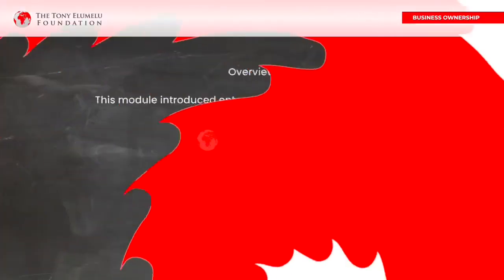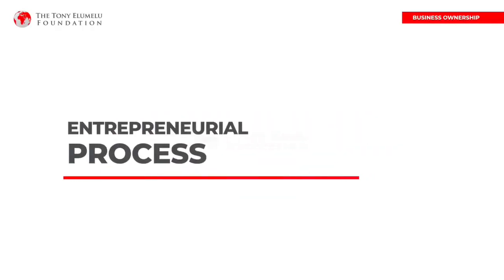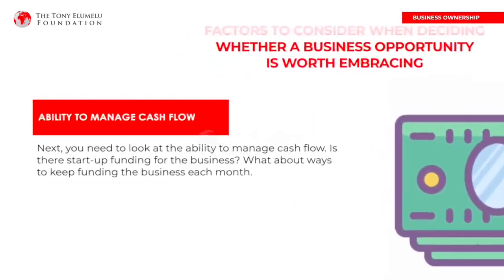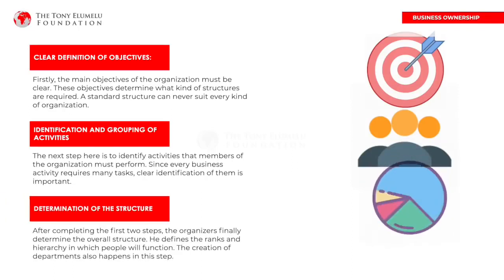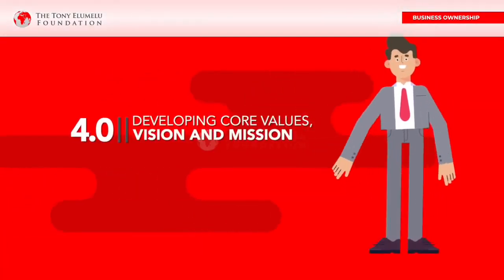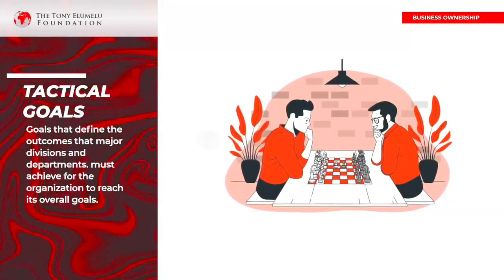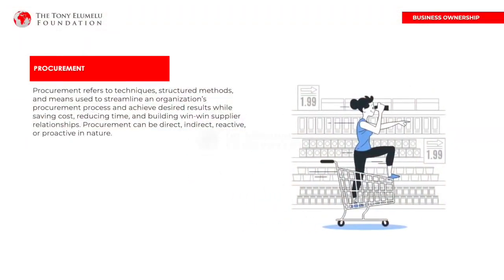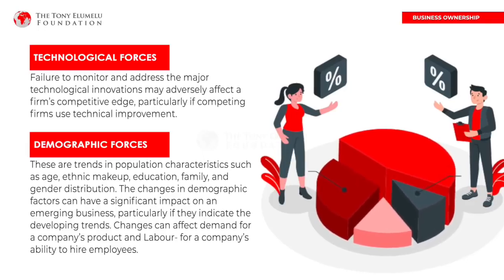TONY ELUMELU FOUNDATION BUSINESS MANAGEMENT TRAINING Module 2 -BUSINESS OWNERSHIP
This video is only meant to help TEF 2022 participants to prepare adequately for their training.

The full right for this video belongs the Tony Elumelu Foundation